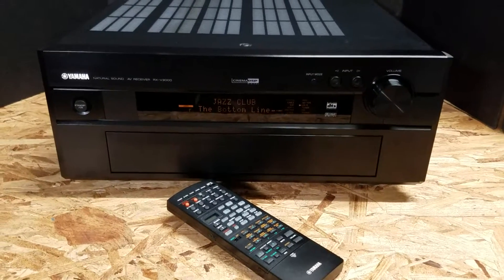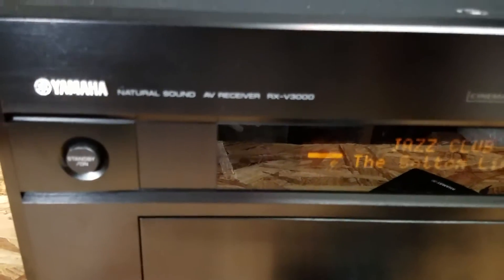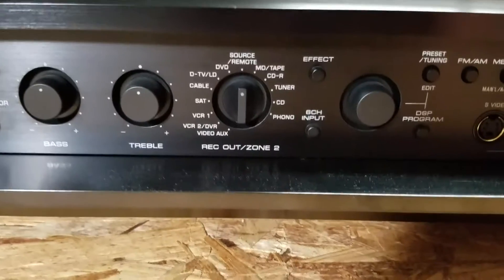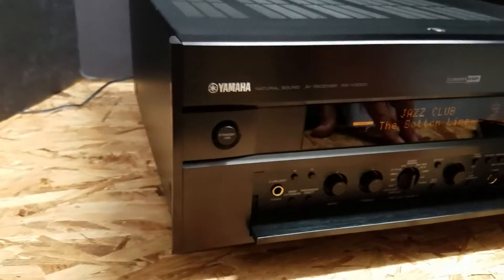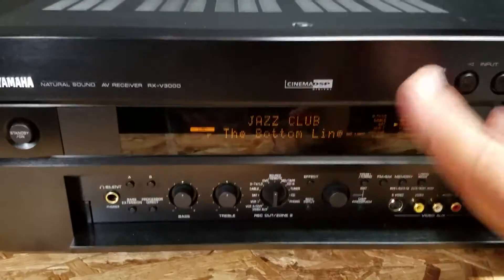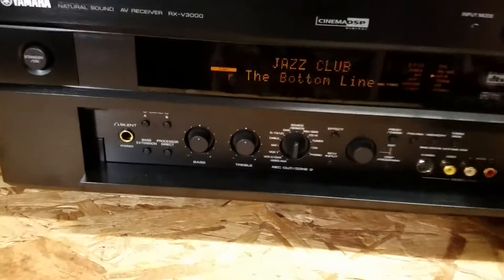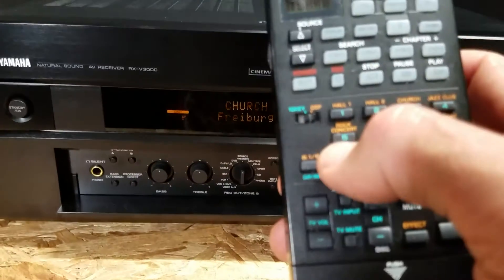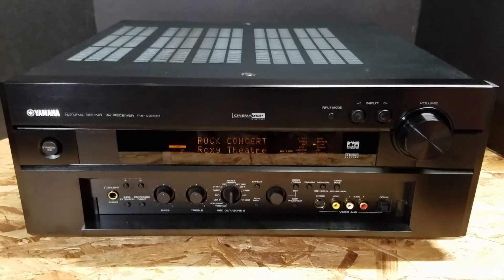Yamaha RX-V3000 Demo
Quick function test!